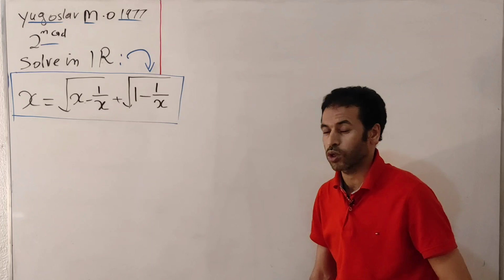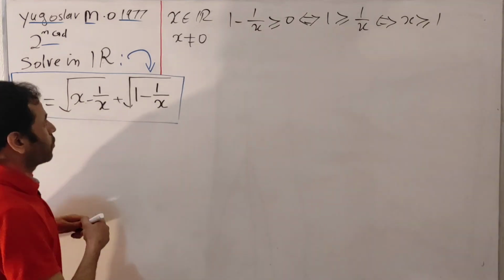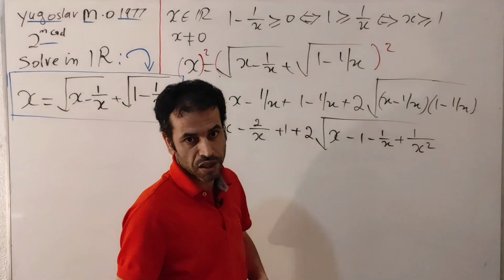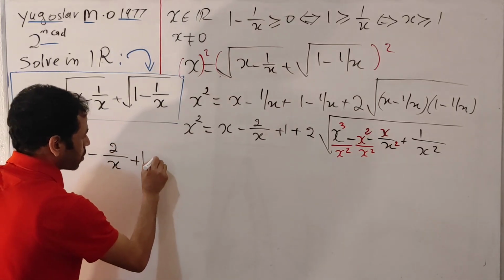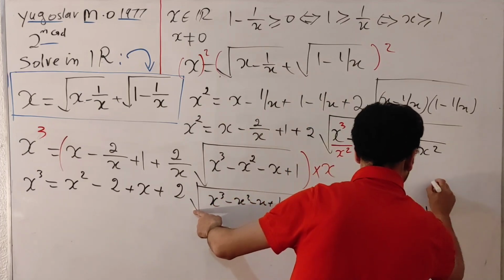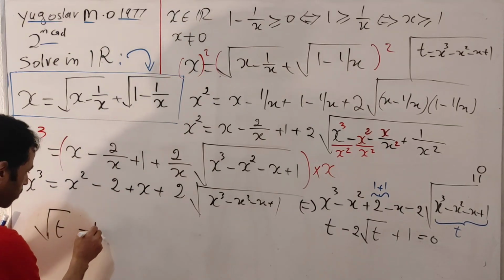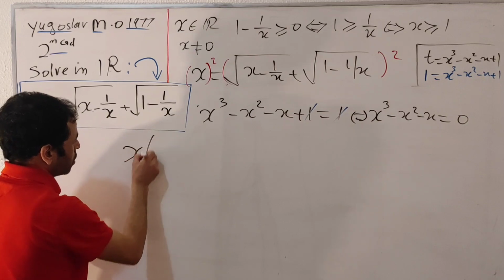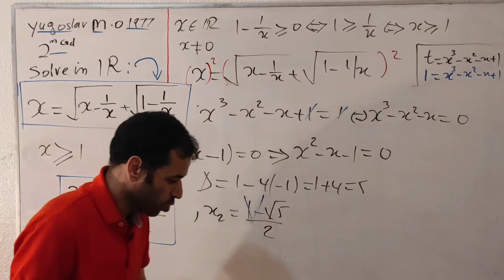hard yugoslav M olympiad 1977